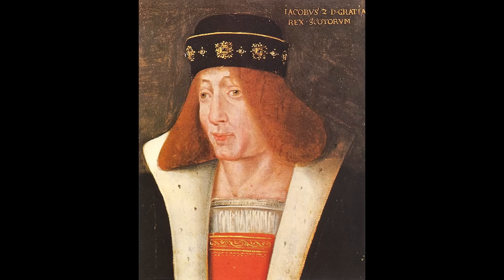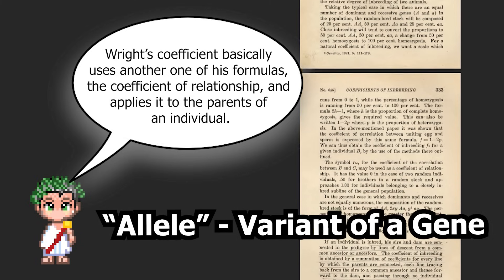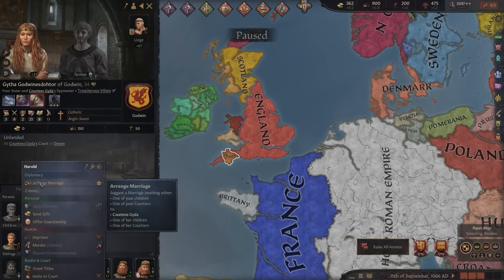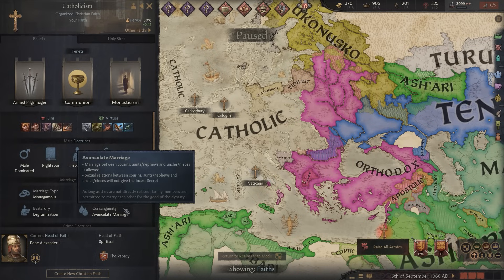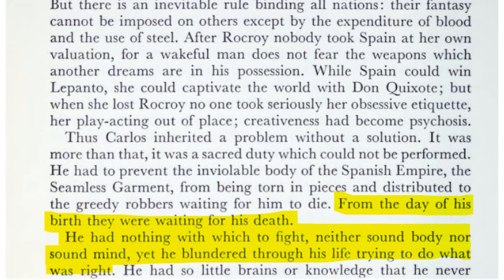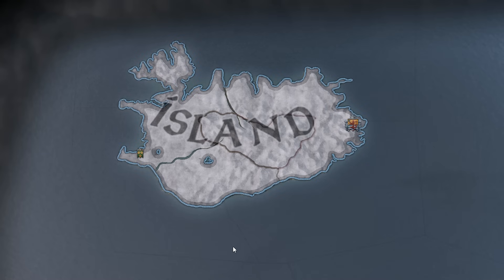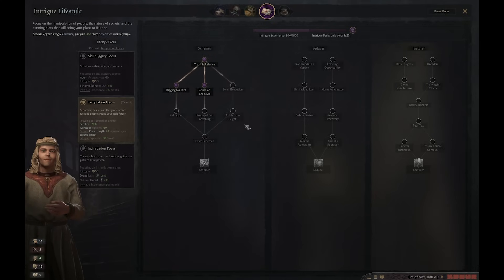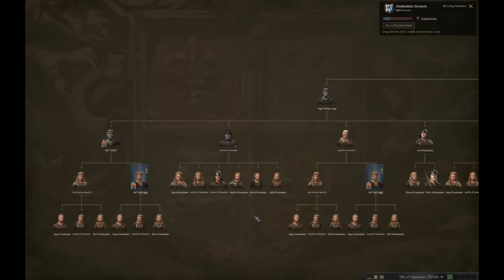Consanguinity in Crusader Kings: How historically accurate is it?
In this video, we are looking at consanguineous marriages in Crusader Kings 3 and compare the practice and mechanics applied in the game to actual history and biology.

Sources:

Sewall Wright: "Coefficients of Inbreeding and Relationship" in "The American Naturalist"
Mackay Falconer: Introduction to Quantitative Genetics
Constance Bouchard: Consanguinity and Noble Marriages in the Tenth and Eleventh Centuries
John Langdon-Davies: Carlos, the king who would not die